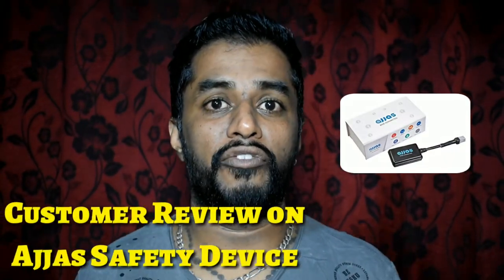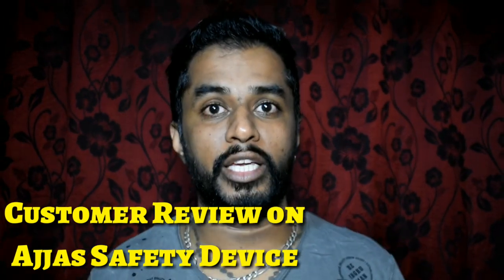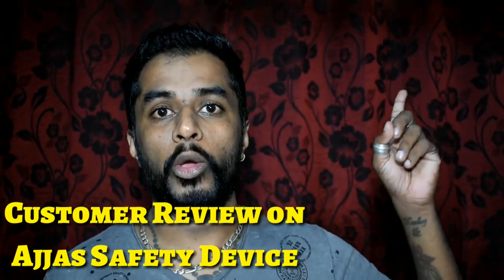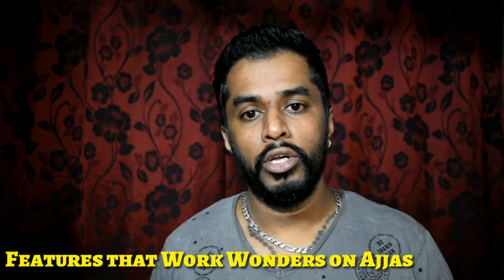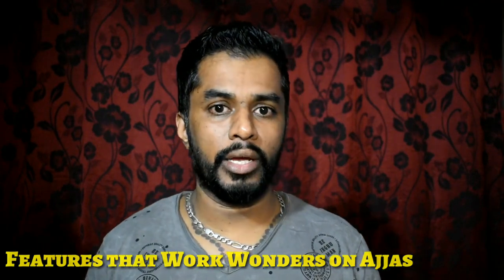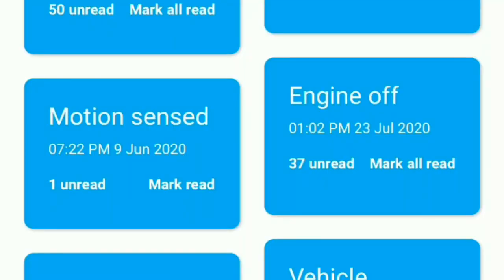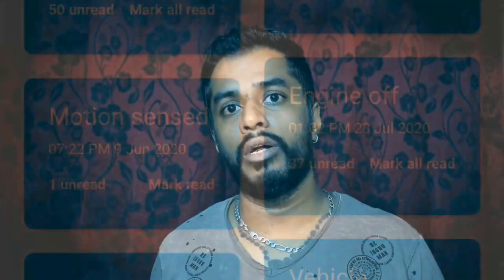Ajjas Safety Device Ownership Review | Fits any BIKE | Interceptor 650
My Personal Customer Review on how this Ajjas Safety Device has been working, the benefits, features that it supports, what all information comes handy to Family member when your on rides and overall Cost of the Device

Ajjas Safety Device Review | 5 months of usage | Interceptor 650